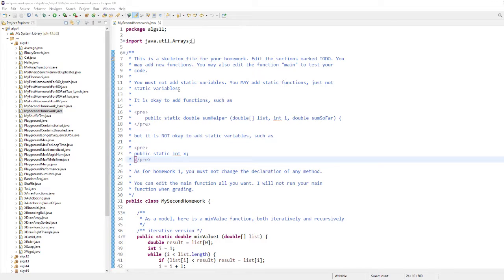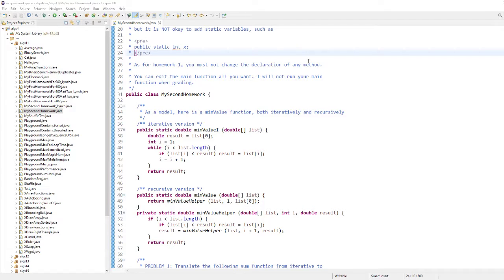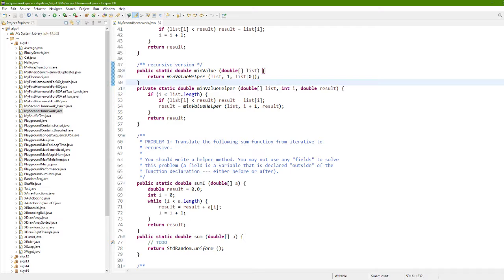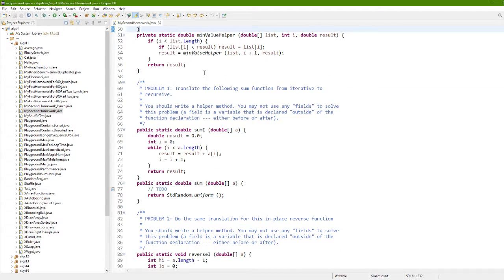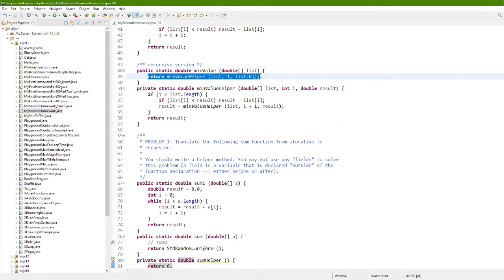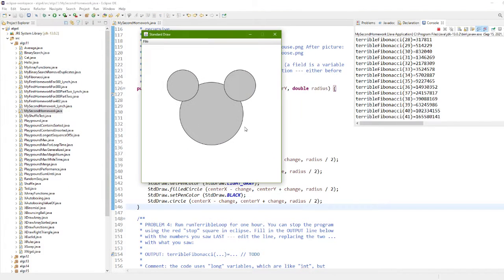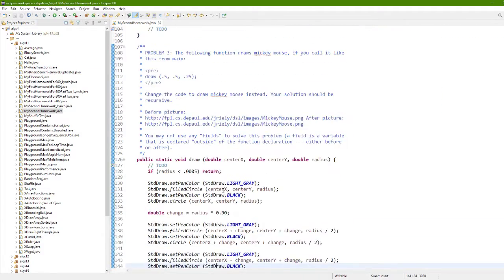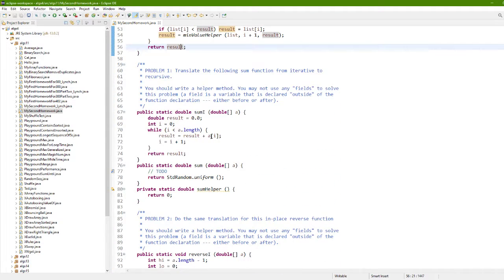CSC300 Homework 2 Introduction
Small introduction showing what homework 2 in CSC300 requires